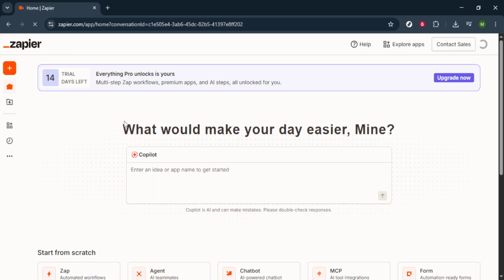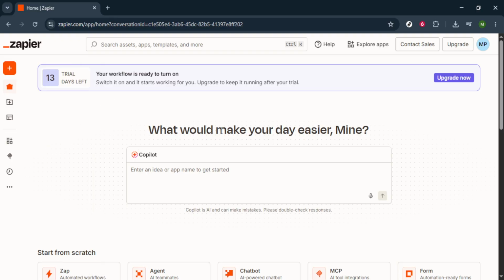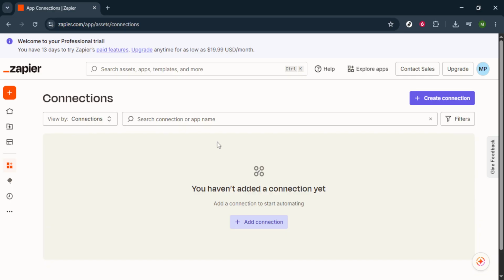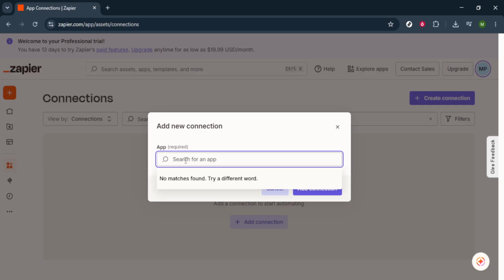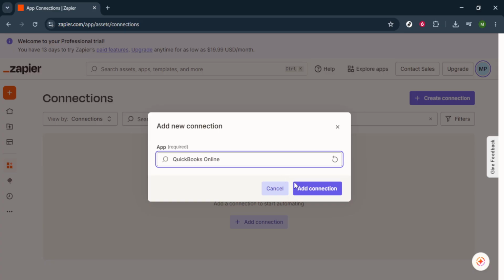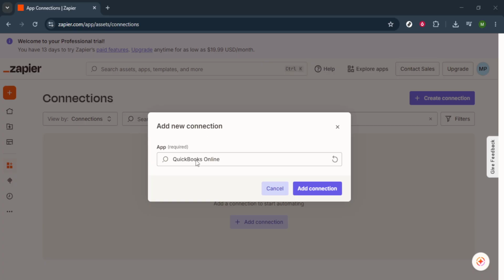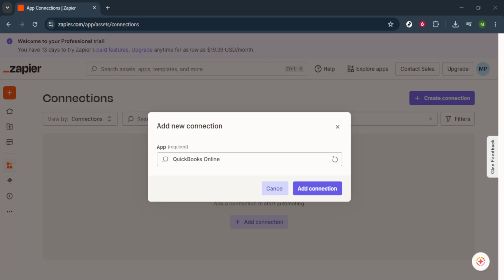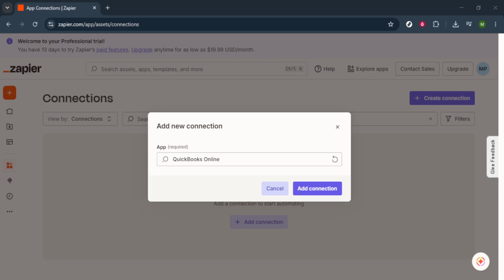How to Use Zapier with QuickBooks (Step By Step) (2026 Guide)